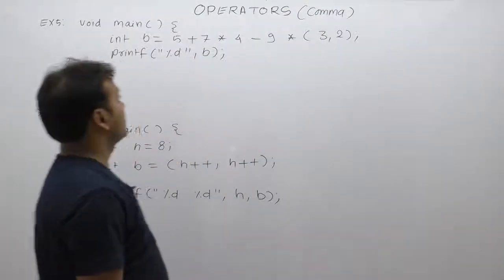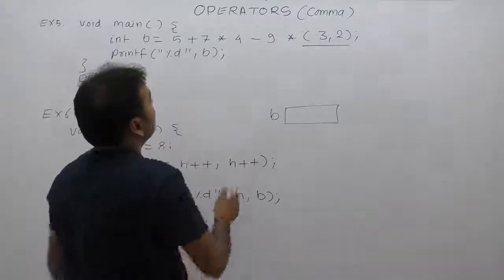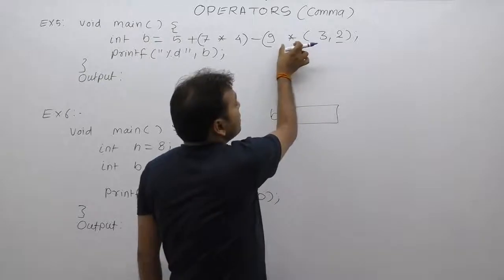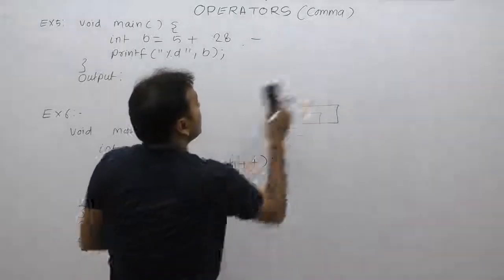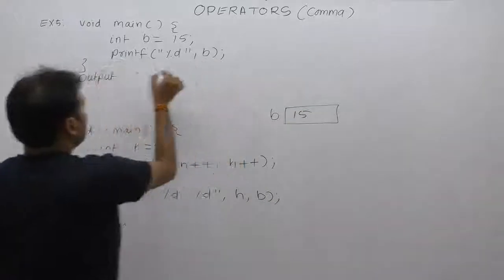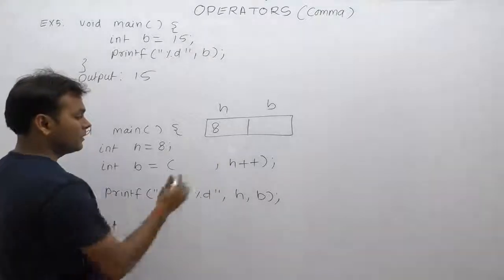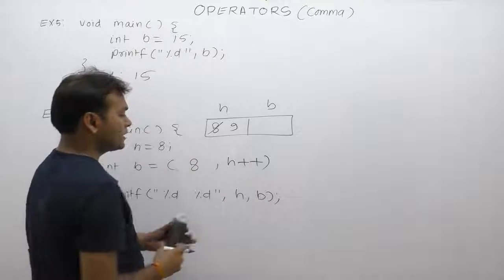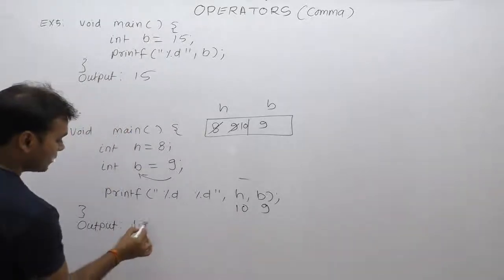Examples of comma operator-Part185 | C Language by Java Professional